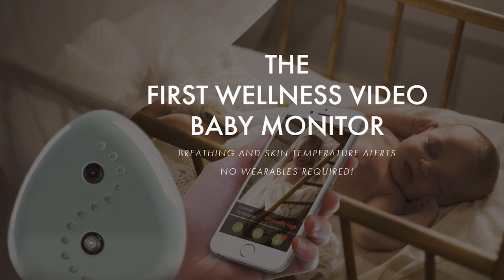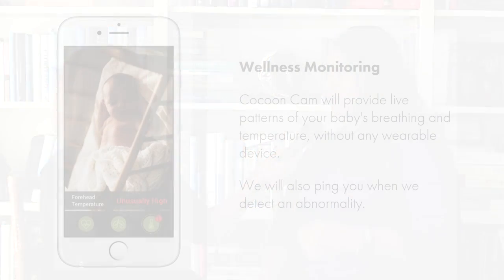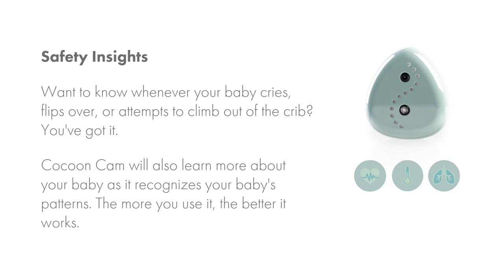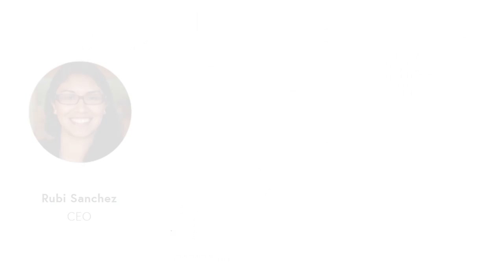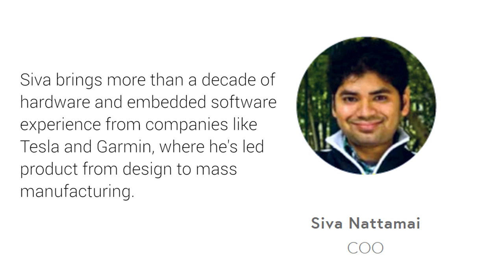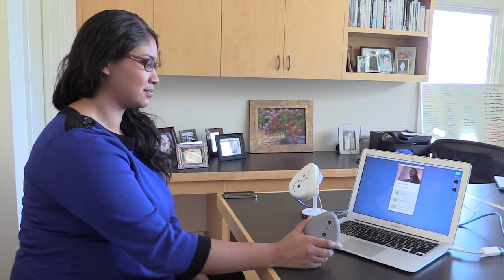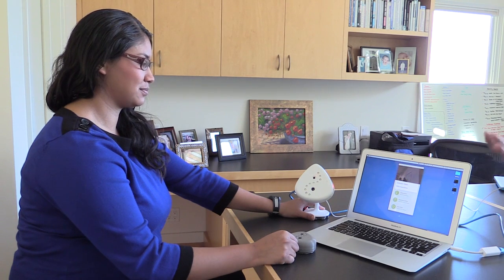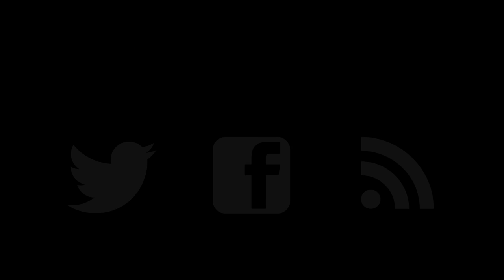Cocoon Cam: A Wellness Video Baby Monitor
Pat Salber (@docweighsin) got the chance to speak with Rubi Sanchez, CEO of Wearless Tech, Inc, about their new product called the Cocoon Cam. Unlike other baby monitors, the Cocoon Cam is the first wellness video baby monitor that allows parents to monitor their baby's well-being through a specialized camera -- no wearables involved! And the best part, you can access that all through your phone!

Watch the video to learn more about the Cocoon Cam. It also features a short demo of how the Cocoon Cam works.